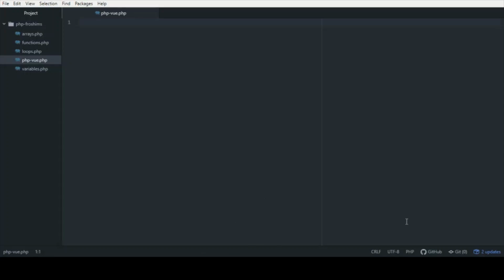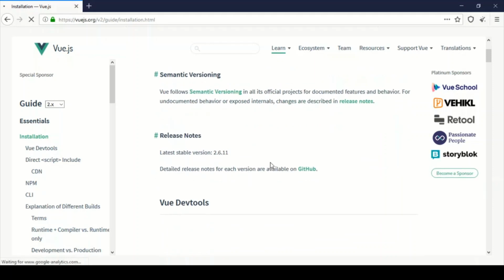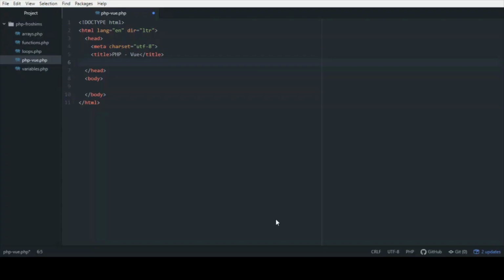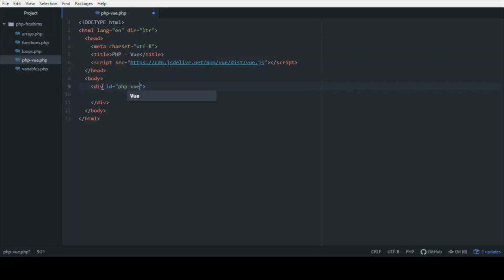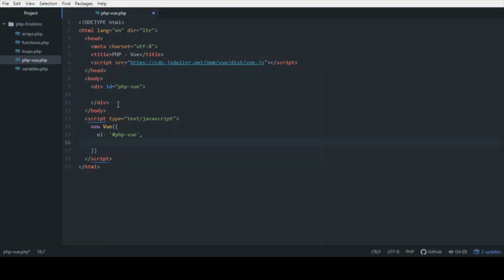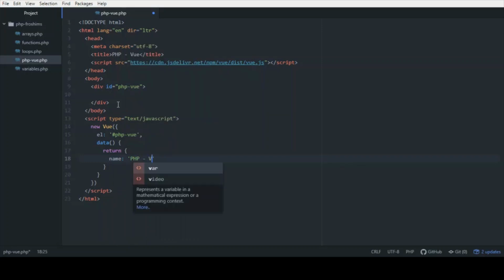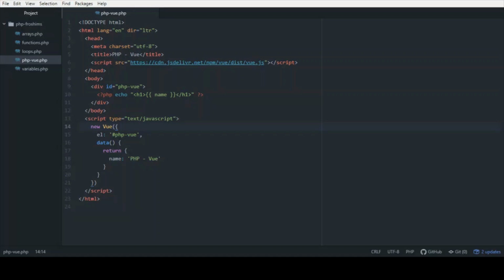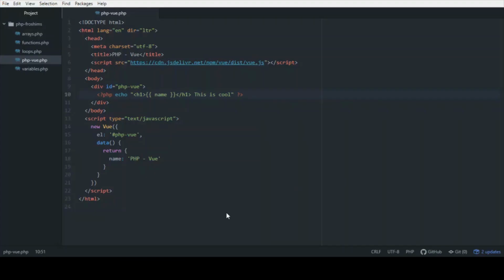How To Add Vue js To PHP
This video shows a basic way in which one can add Vue.js code, the Javascript framework to a PHP project.